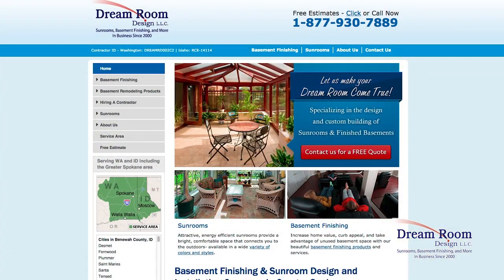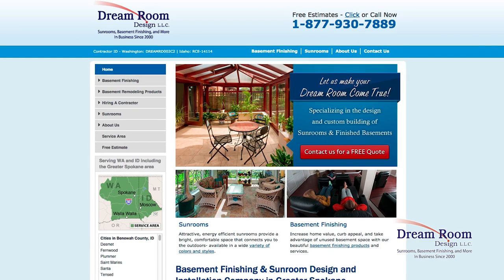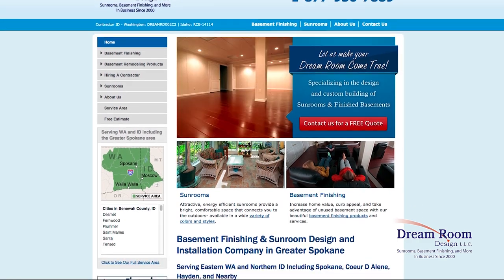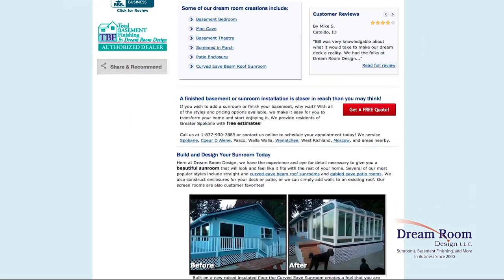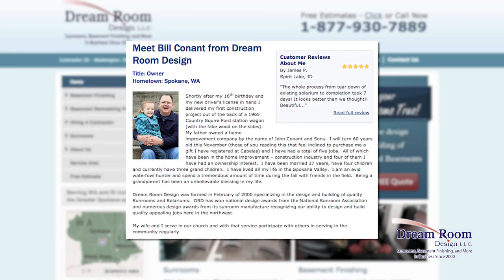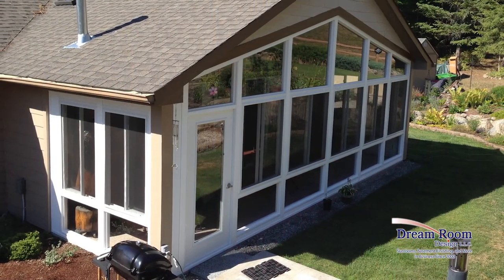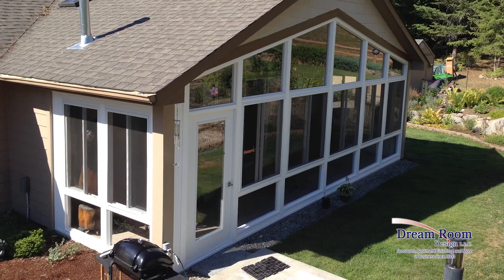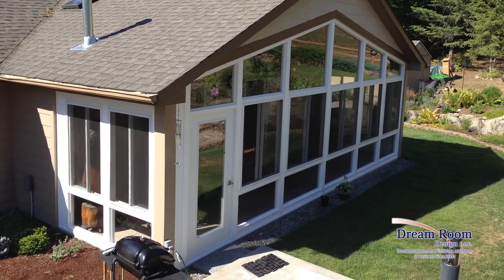Enjoying mosquito-free summers in her new sunroom! | Customer Testimonial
This customer's home was built on a wetland area and for that reason, mosquitoes make it very difficult for area residents to enjoy the outdoors from April to the end of summer without having to wear repellents and protective clothing. For that reason, she decided to have a sunroom built on her backyard, and the company she chose for the job was Dream Room design.
She was impressed by all the options and different designs that were available through the company and with the way their  design consultant worked to find them the perfect solution to match their needs. Even though they began the work during the summer, the work was performed in such a timely manner that she was able to enjoy the rest of the season in her new enclosed porch, without the mosquitoes.
She is so happy with the results she highly recommends Dream Room Design to anyone looking for a reputable sunroom installation company.